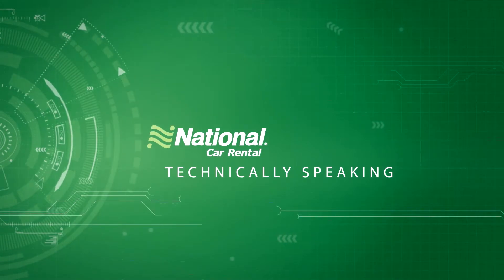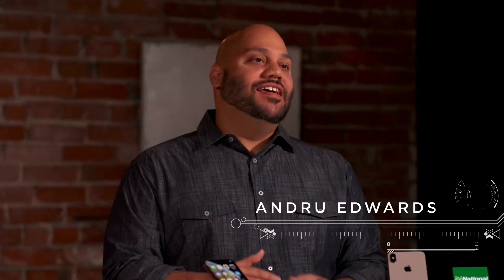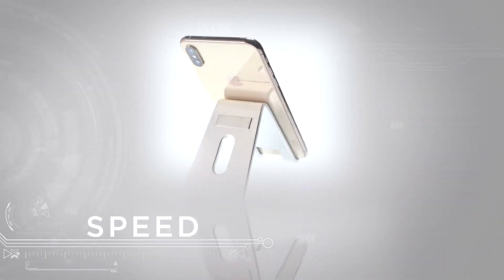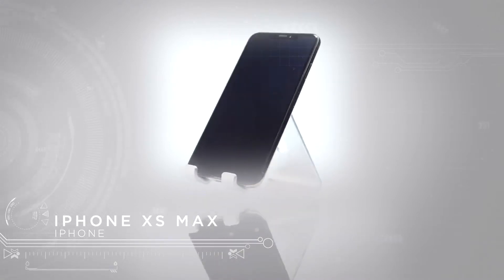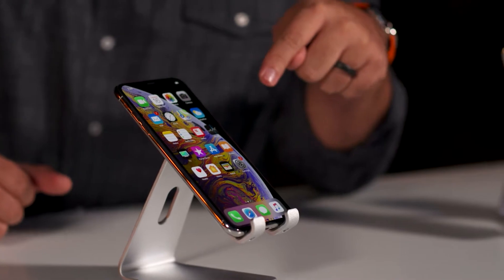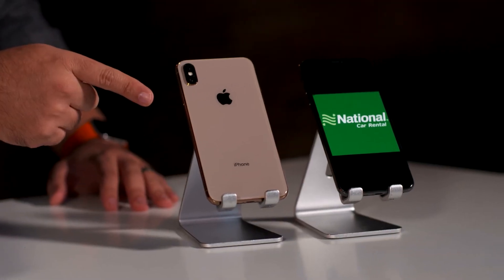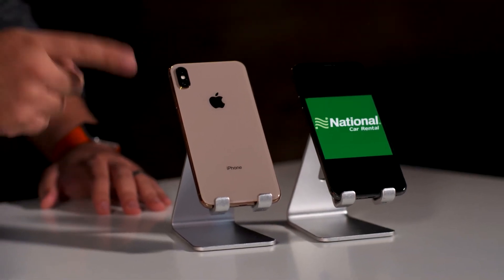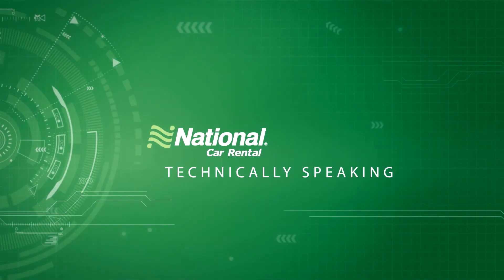iPhone XS Max — Technically Speaking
Find out why the latest iPhone is a must-have for every business traveler. Discover more products that can save you time on your business trips